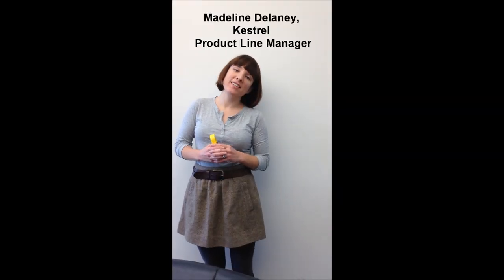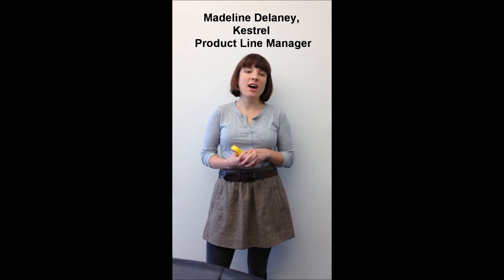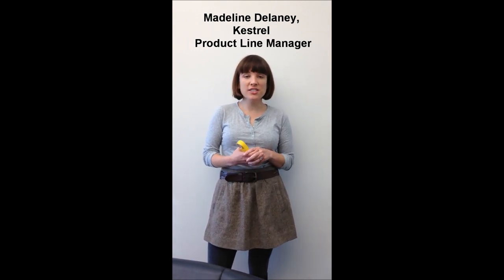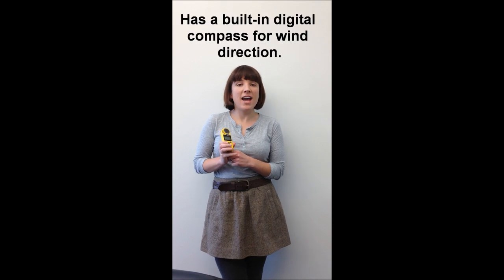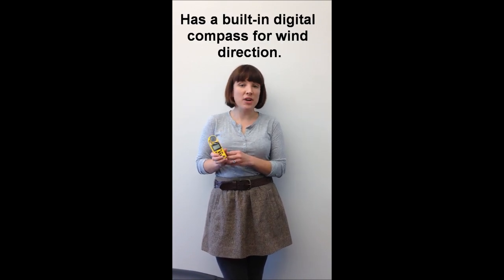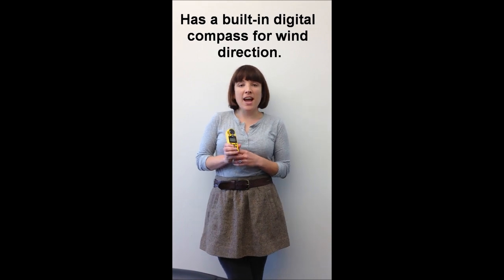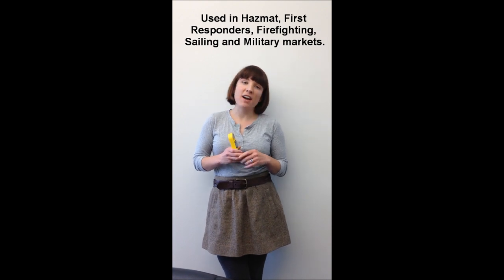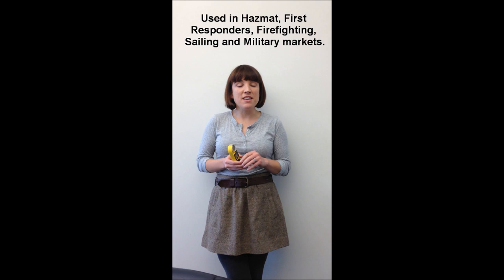Kestrel 4500 Features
The Kestrel 4500 is one of the most requested Kestrel products in our line. The main reason is that it measures everything under the sun, well not everything, but just about! From wind speed to temperature to barometric pressure and wind direction, the Kestrel 4500 is a must have for outdoor weather enthusiasts. But hobbyists aren't the only ones who can benefit from the data provided by the 4500, First Responders, Firefighters, Search and Rescue teams, Police Officers and the men and women of the military (to name a few) can use this information to help them perform their job duties.